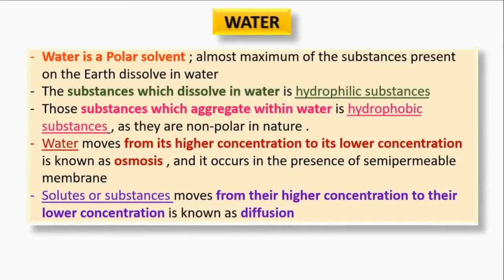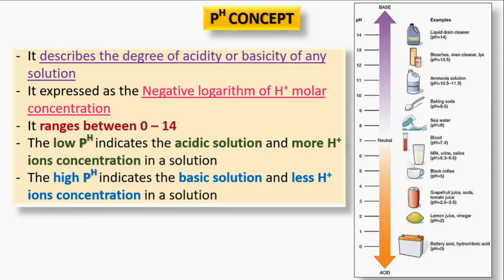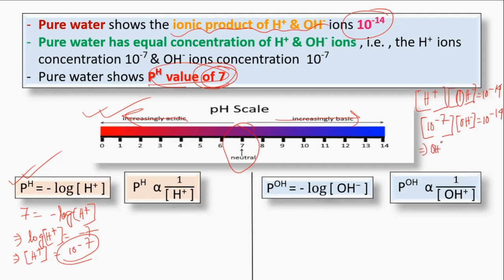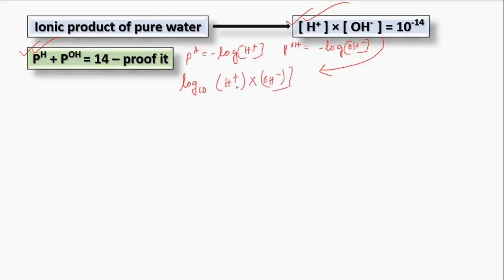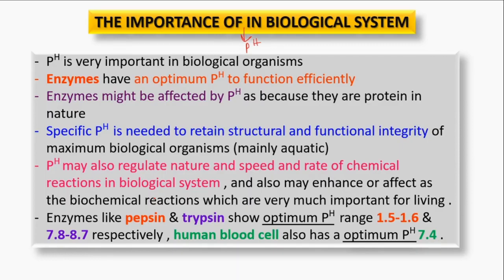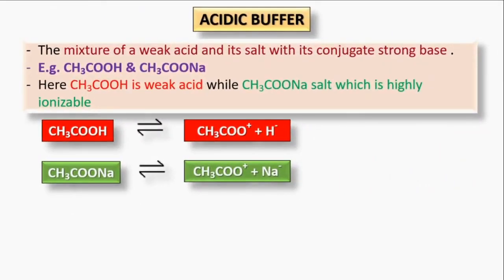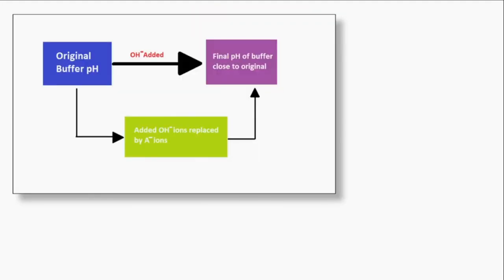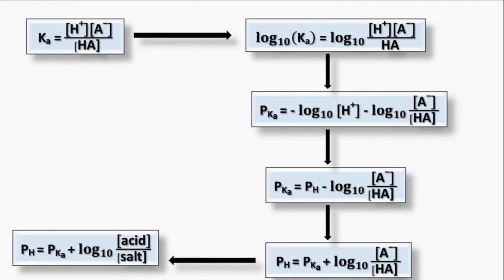PH & BUFFER || Biochemistry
BIOCHEMISTRY PART 2 ,

BIOCHEMISTRY PART 1 -

 • BASIC BIOCHEMISTR...

I THINK NATURE IS THE BEST THING FOR REDUCING ANXIETY DEPRESSION ,PROVIDING YOU A HAPPY LIFE .